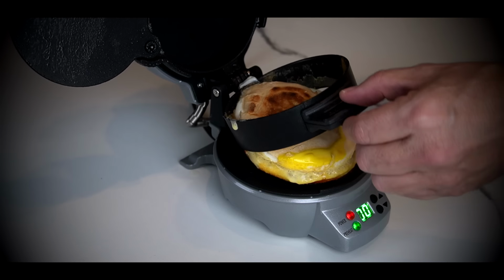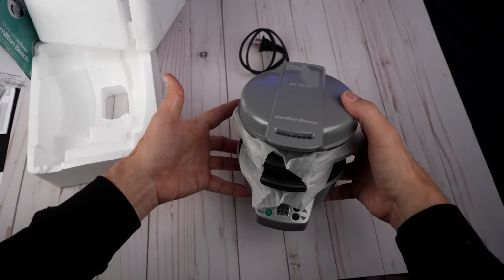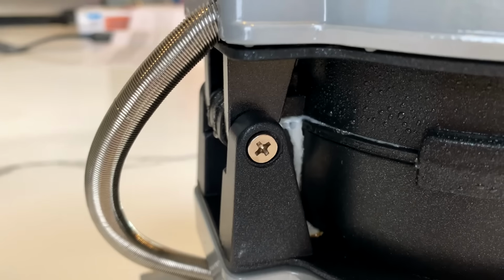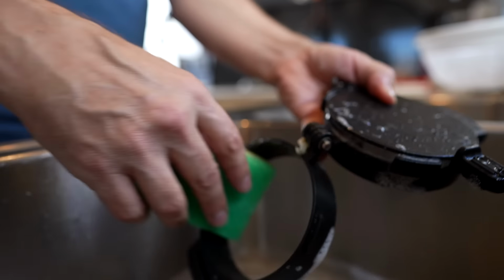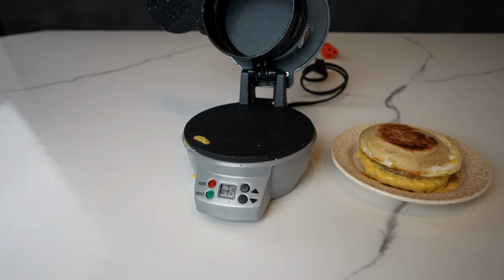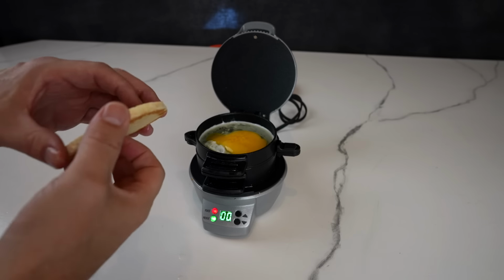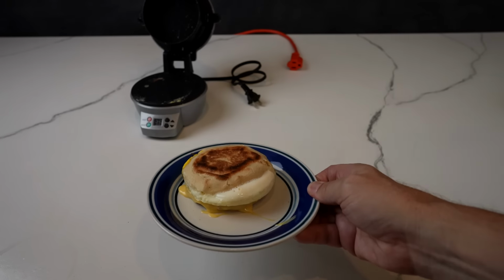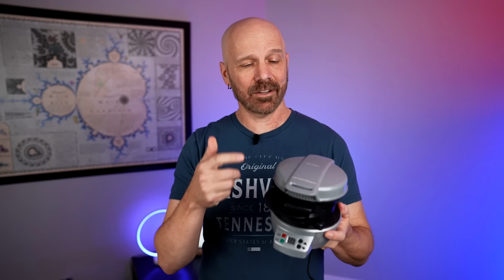By popular demand: Testing the Hamilton Beach Breakfast Sandwich Maker!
Today I'm finally testing out the Hamilton Beach Breakfast Sandwich Maker, which has been heavily requested for years.

• Sandwich Maker
• Egg Rings

GEAR
• 2nd Camera
• 2nd Camera Lens

0:00 Intro & Unboxing
1:35 Breakfast Sandwich
4:26 Sausage Sandwich
6:33 Pancake Sandwich
8:07 Breakfast Variation
8:45 Stovetop Version
9:47 Conclusion